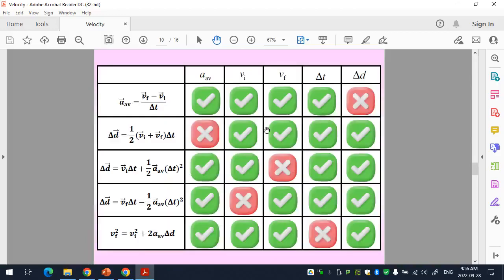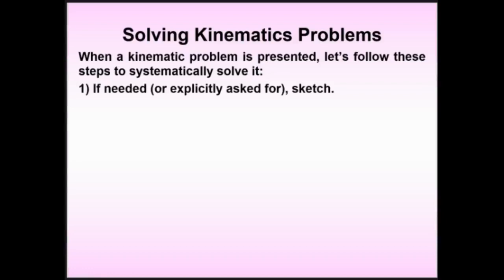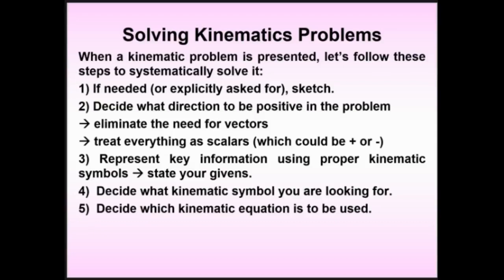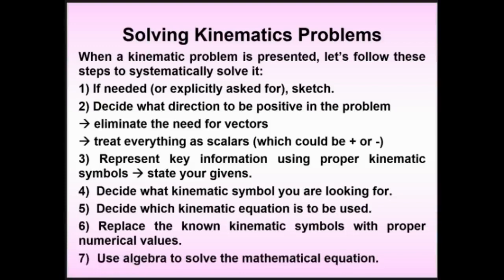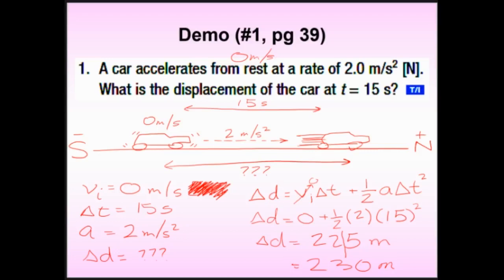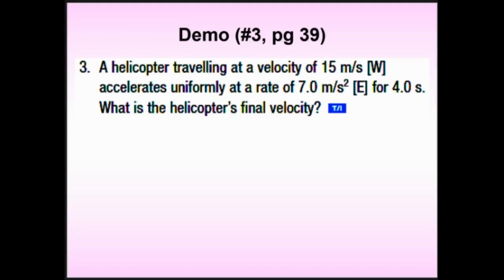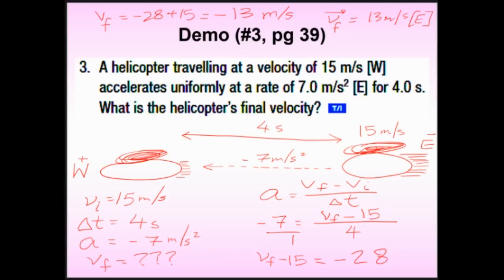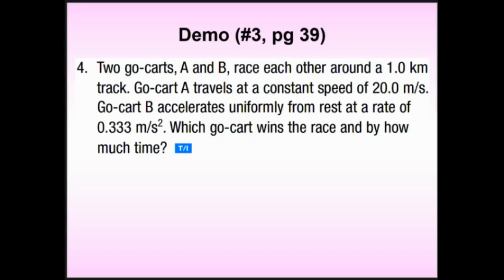kin probs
This is the video from the same lesson back in Term 1 (Sept 2022 - Jan 2023).